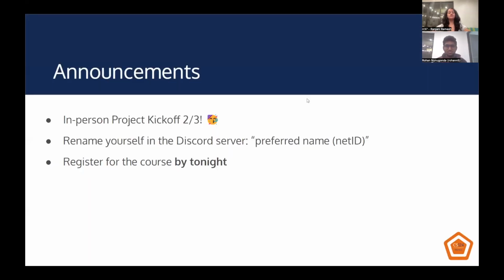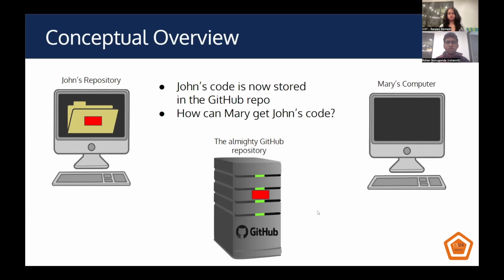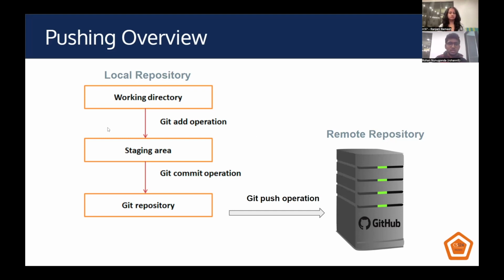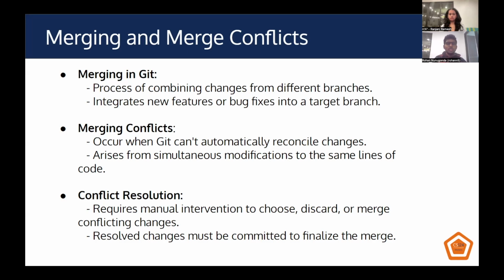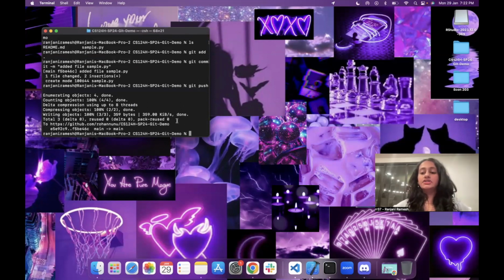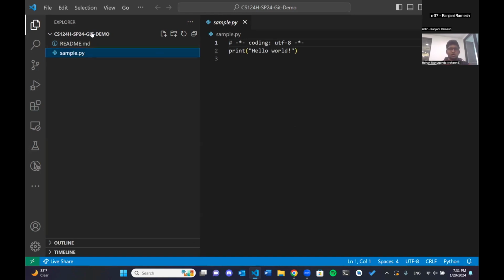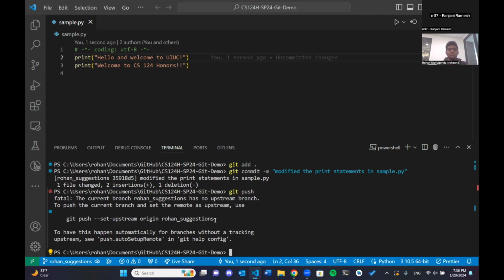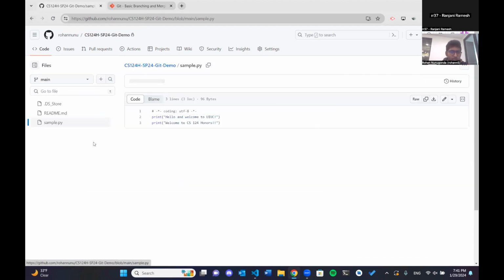Lecture 1 - Git CS 124 Honors Spring 2024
Chapters:
00:00 Announcements
02:29 What is Git?
03:32 How does Git work?
09:18 Pushing
14:33 Merging and Merge Conflicts
16:33 Demo 1: Cloning and Pushing
21:37 Demo 2: Pulling and Merge Conflicts

A lecture on basic Git commands.